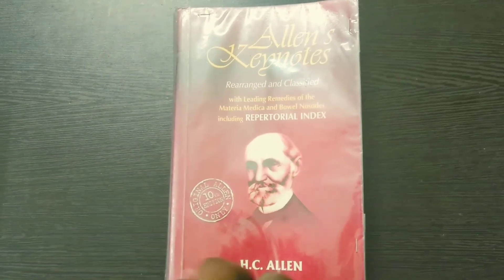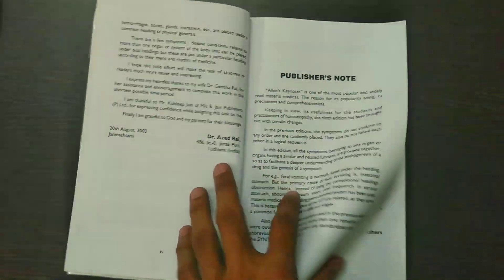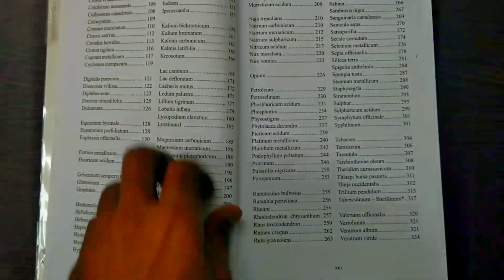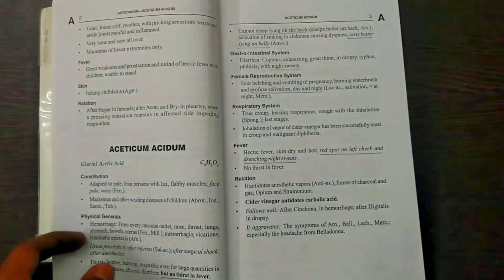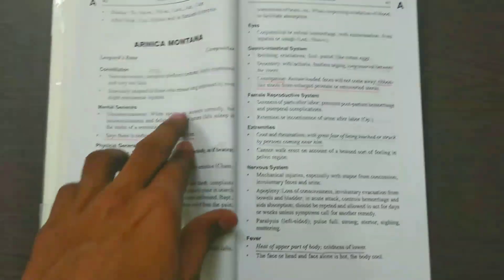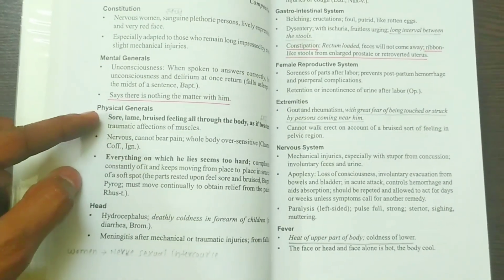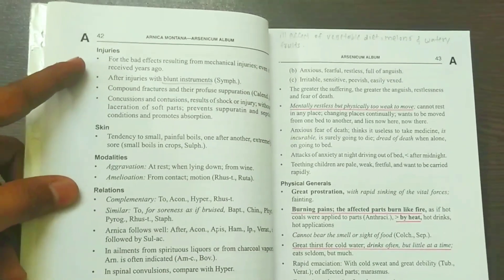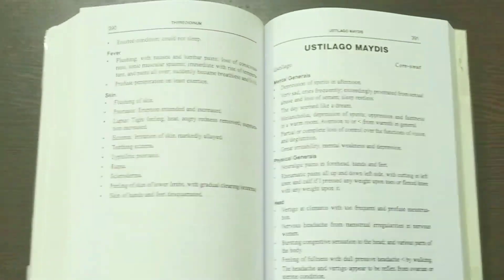Allen's Keynotes Book Review |@𝚜𝚊𝚌 𝚕𝚊𝚌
To be honest, we've been doing it unknowingly, I'm just putting words into stories here. I believe your mind has an immense power to accomplish anything you set your eye at.

Hi! Thank you for not just watching my video, but also reading the description, and this segment too! I am Gaurav Ghanekar , I make videos on the channel about anything that interests me and helps you guys out, anyway thank you so much for stopping by, hope I've earned your subscription and love

» Follow My Life On Instagram

Thank you again, my dear friends, for all your support and love, It's always motivating and inspiring me to be a better person and keep putting out content such as this.

Ek baat bas boluga last mein, bas ye mat bolna iss video ke se baad acche se paduga,
ACTUAL MEIN PAD KE DIKHAAO!